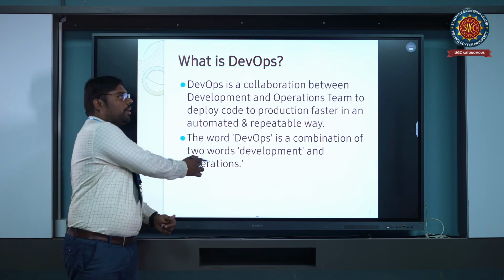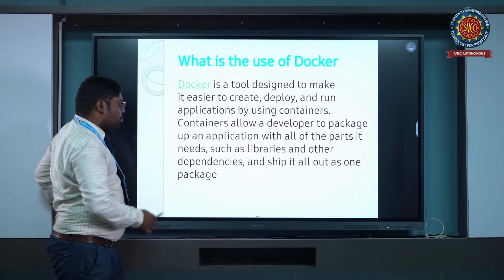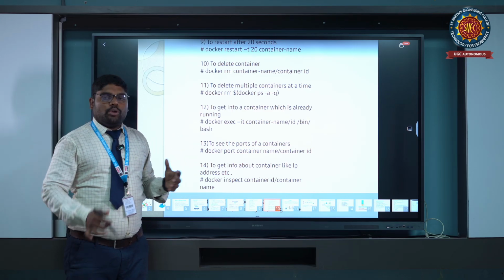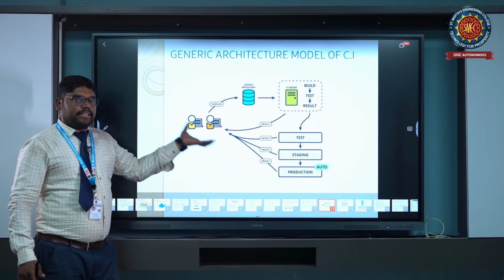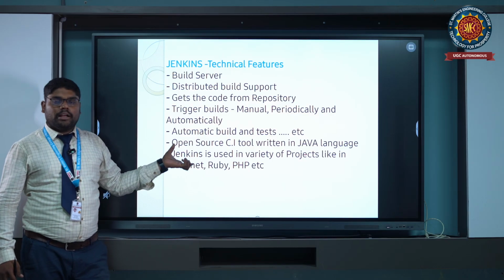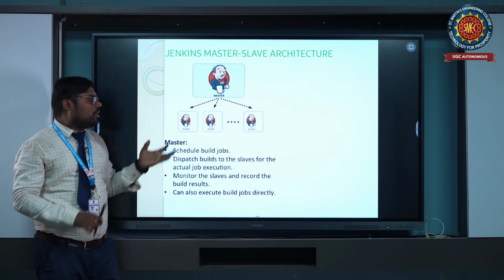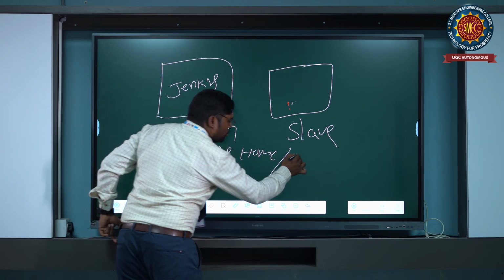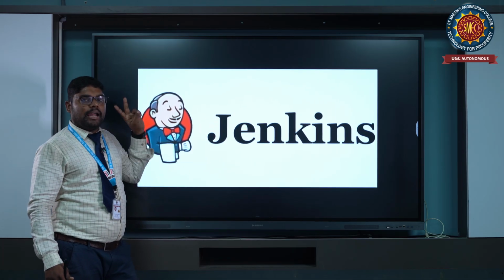DevOps (Docker & Jenkins) | St. Martin's Engineering College